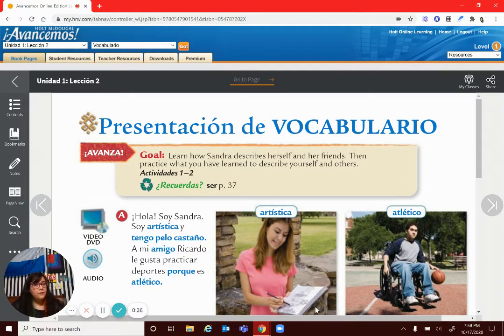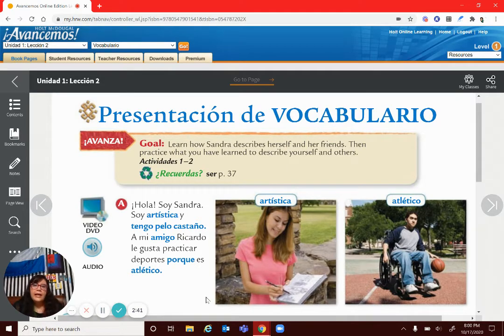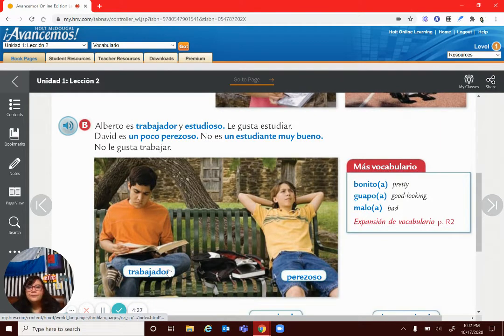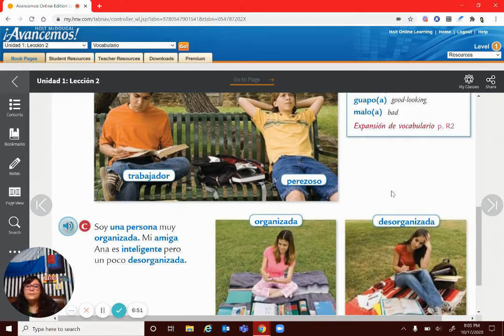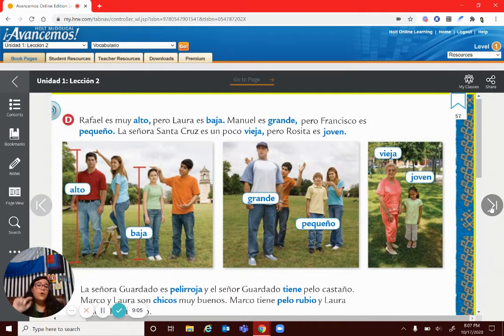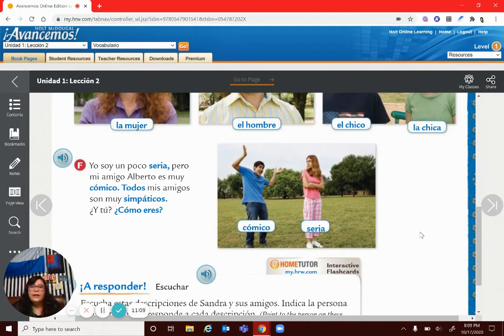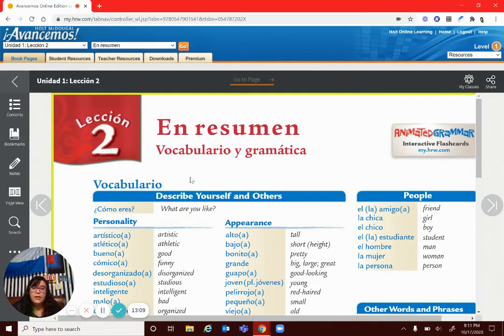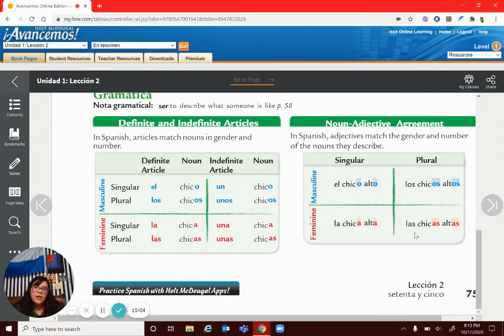Spanish 1 Adjectives 1.2